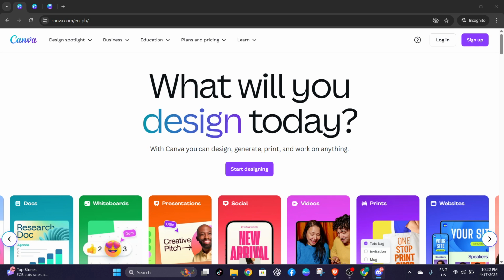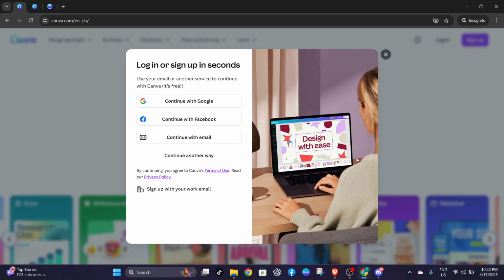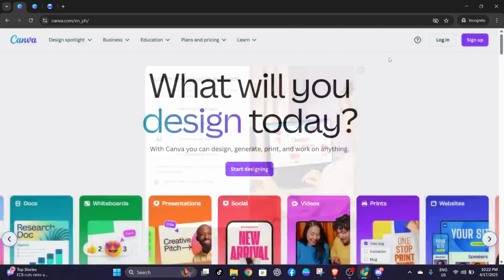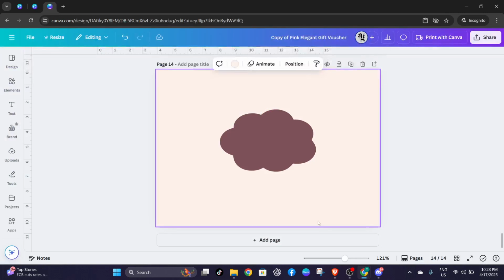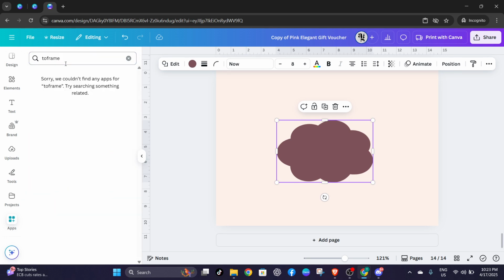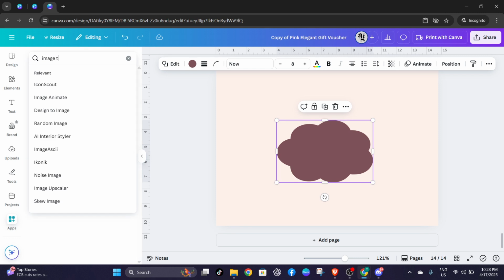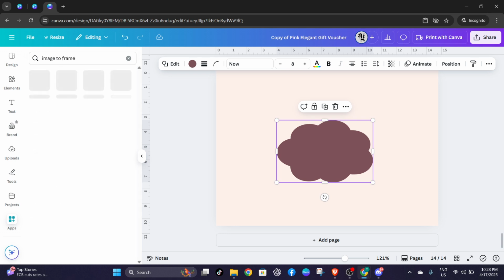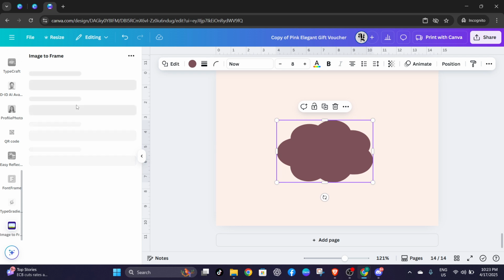Canva - How To Turn a Shape Into a Frame [2025 Full Guide]